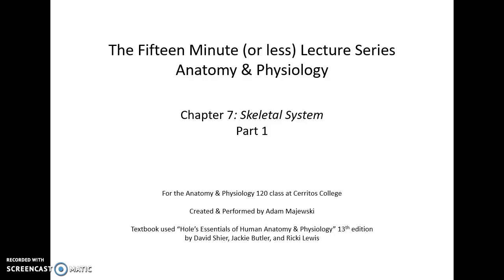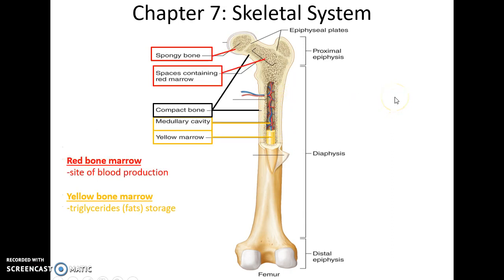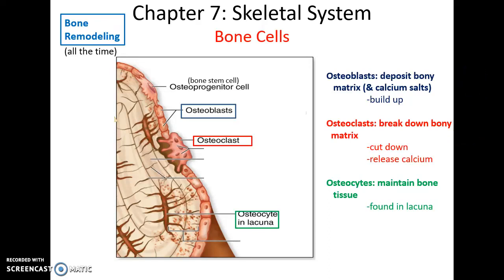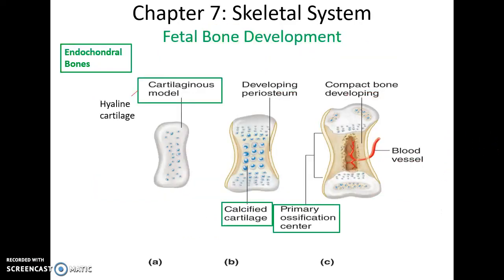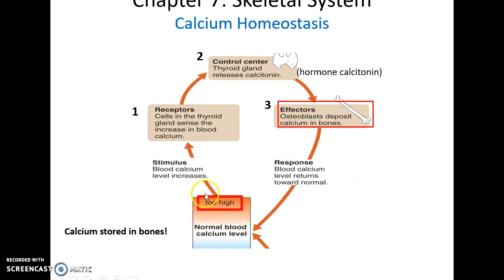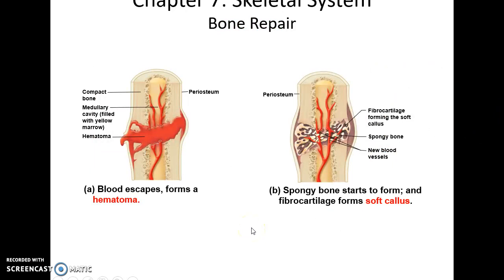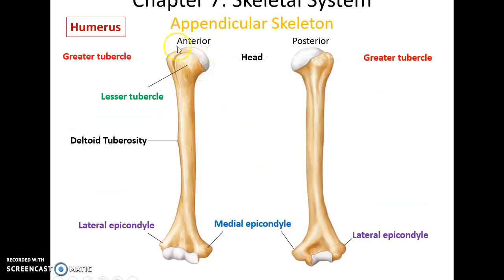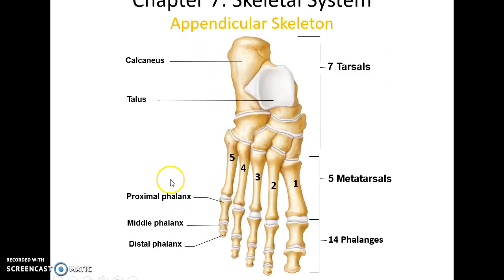Human Anatomy & Physiology: Chapter 7 Part 1 Skeletal System